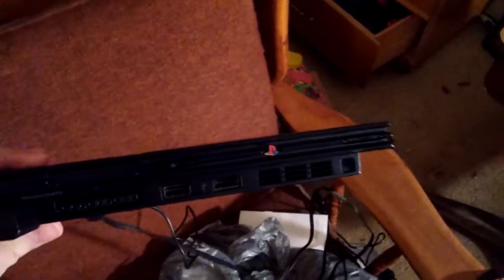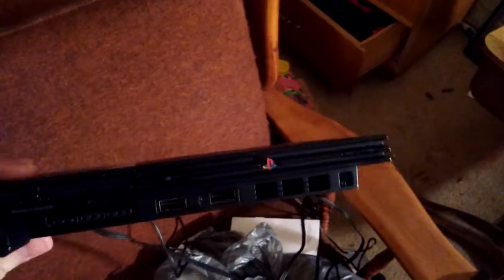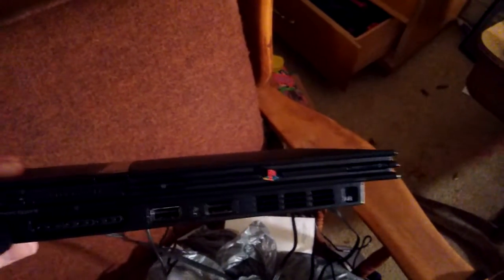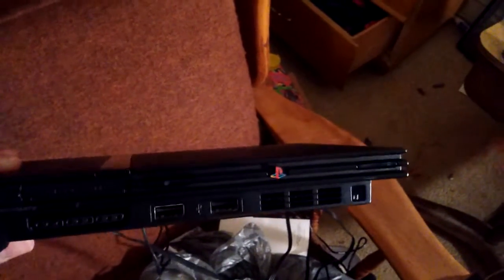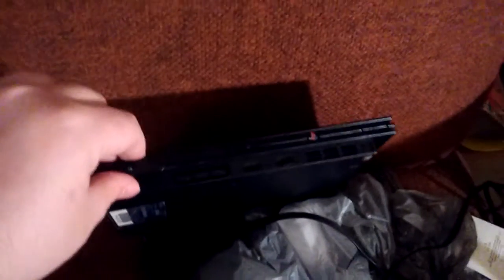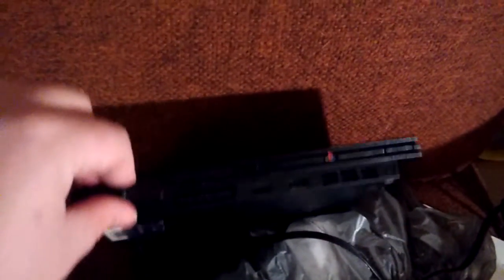i got a new ps2 the ps2 slim is a pice of shit im selling it